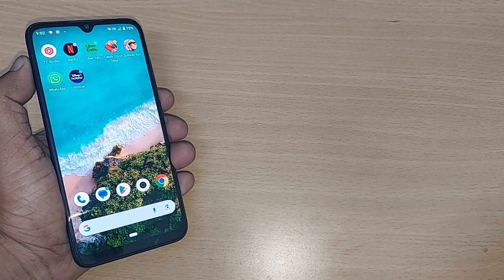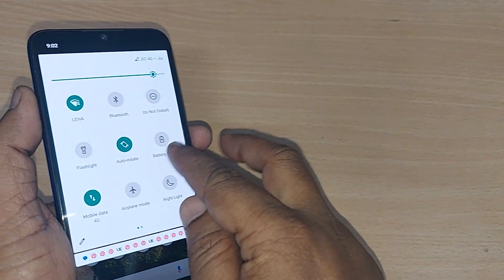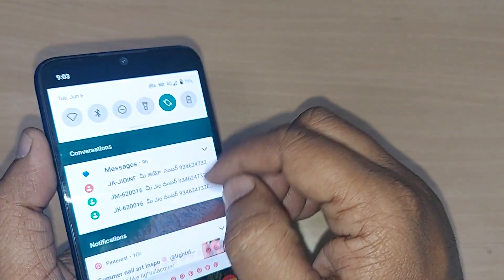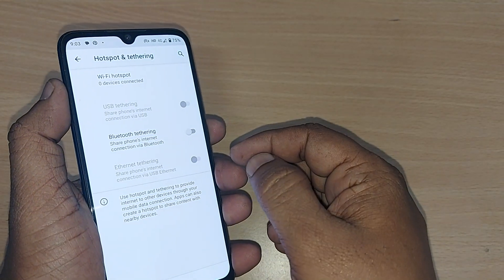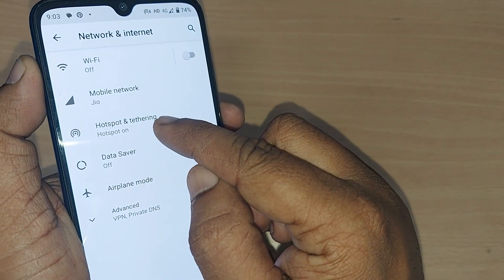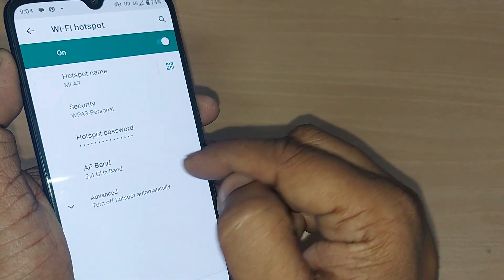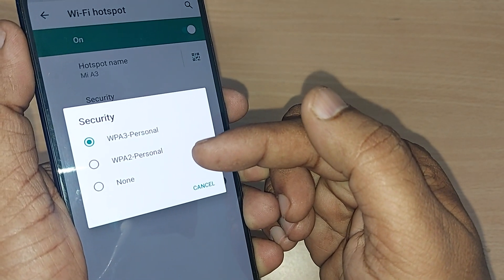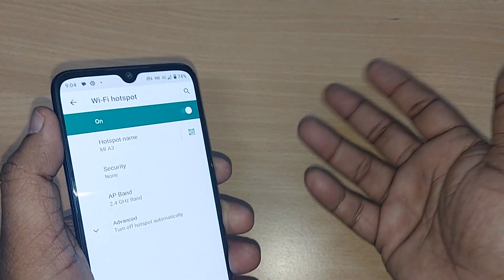how to connect to WiFi hotspot without password | how to remove wifi hotspot password